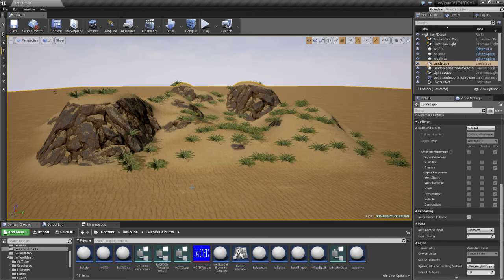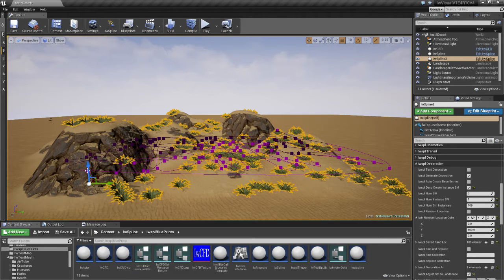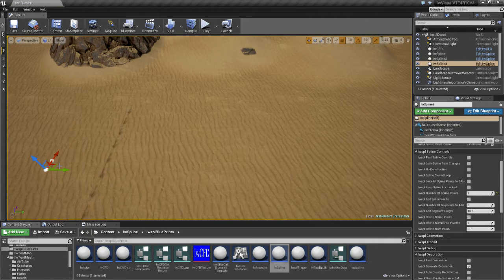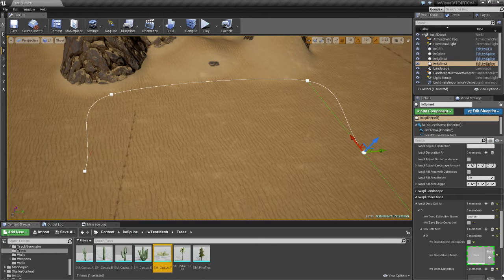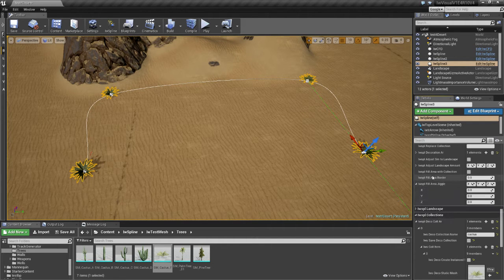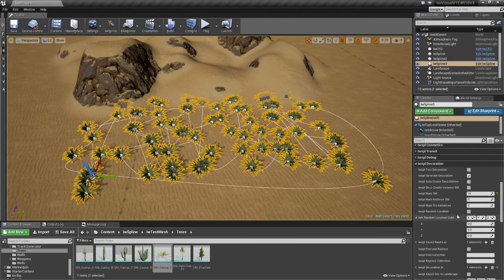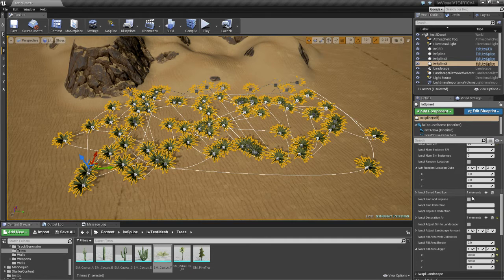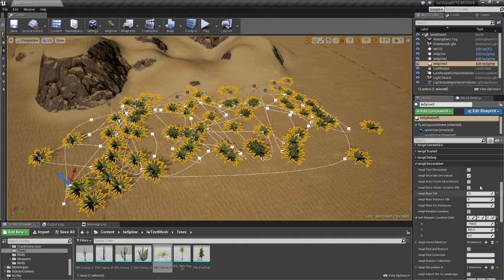IwSpline - Foilage Demo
Demonstration of creating foilage using IwSpline